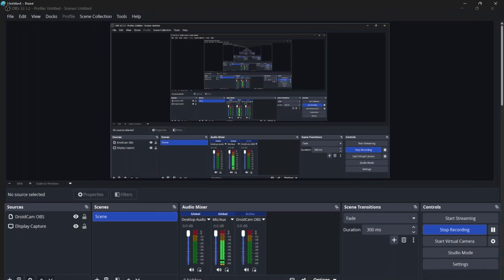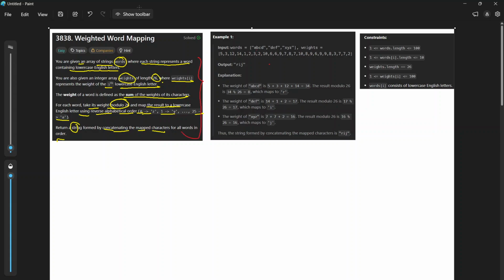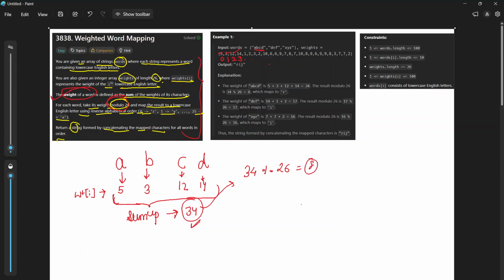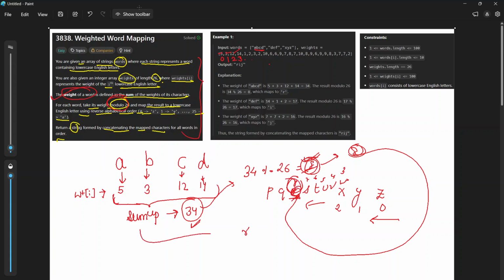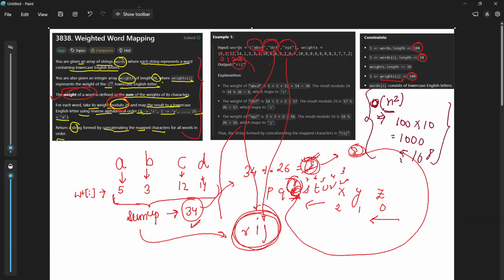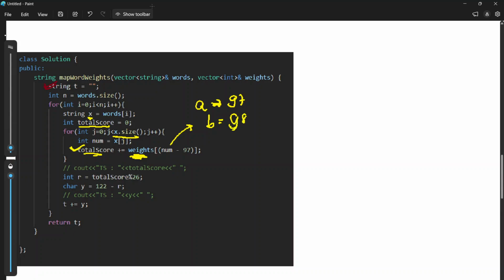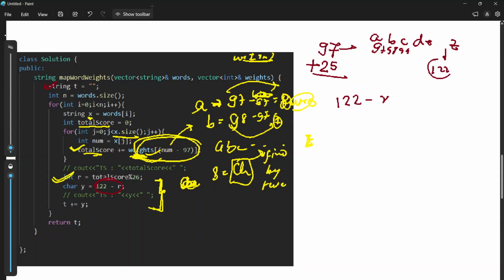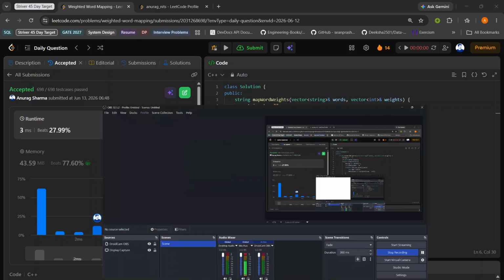3838. Weighted Word Mapping : 13/06/2026